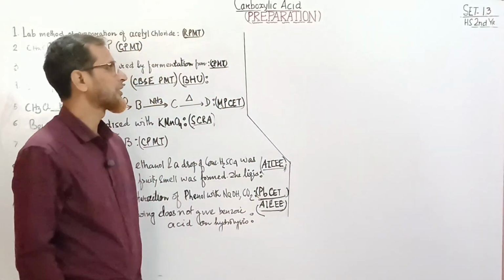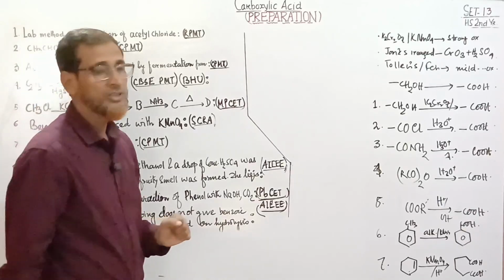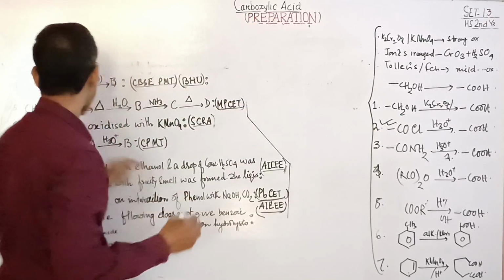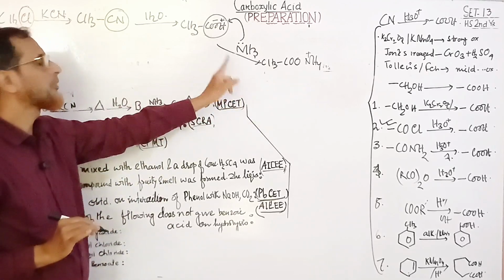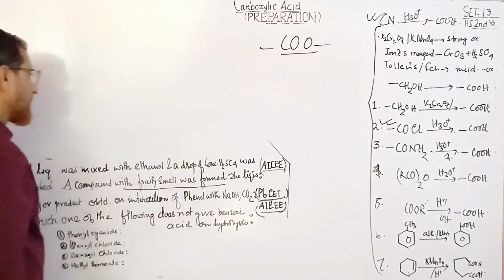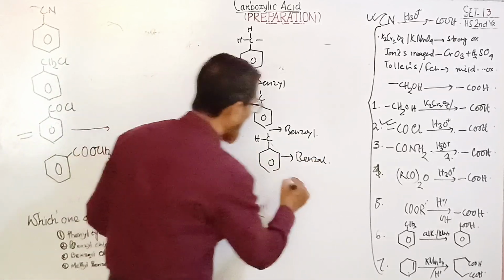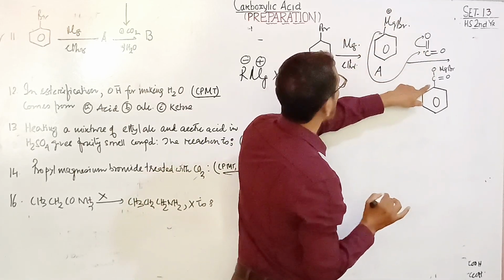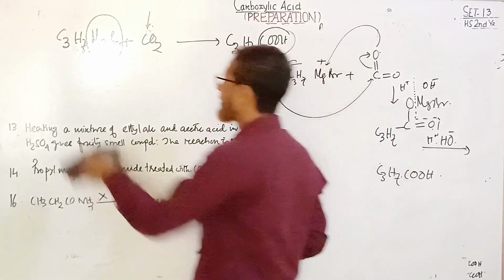Chemistry class 12 CarboxylicAcid|Lectureno 49|H.Sc 2nd yr|ENTRANCE EXAM SOLN|Set no: 13Kashru sir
questions 2023

                  Of PHYSIC